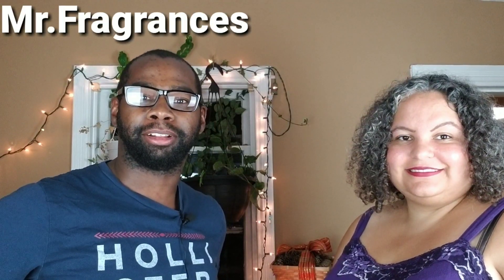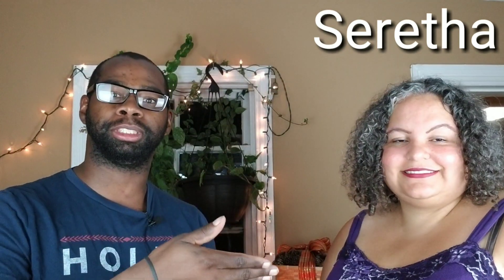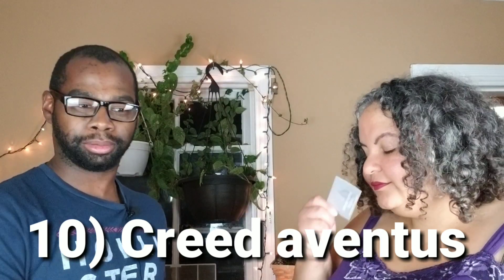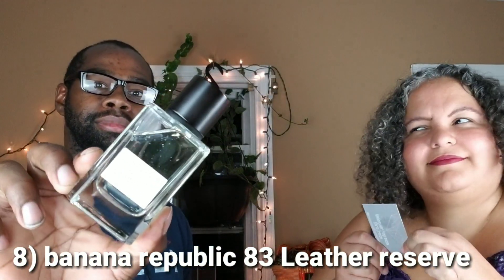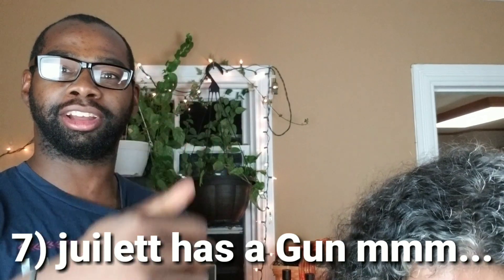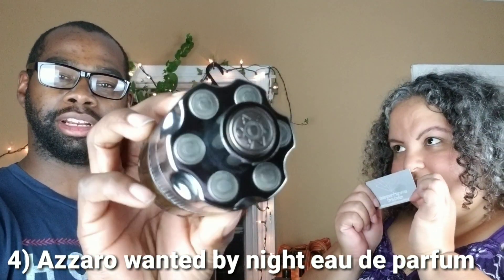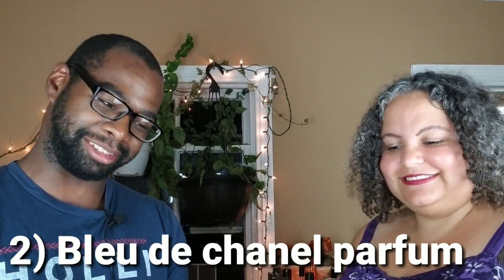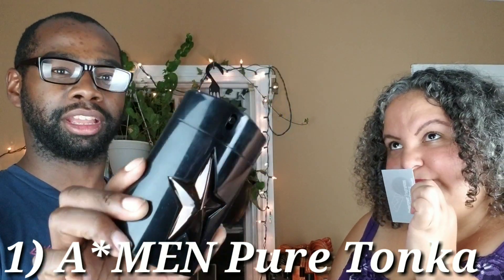TOP 10 Random Fragrances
Hey everybody I'm mr.fragrances and today video is about Top 10 Random fragrances.  I hope everyone enjoy this fragrance video.

* Business/promotions *
Free fragrances Reviews